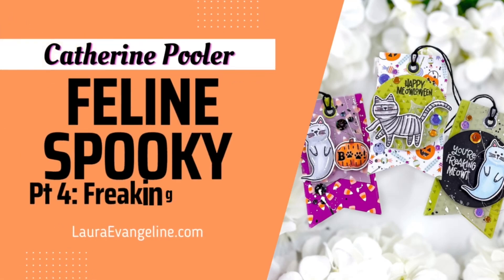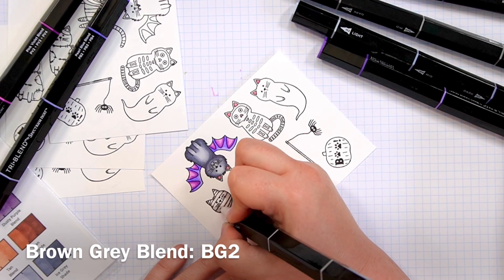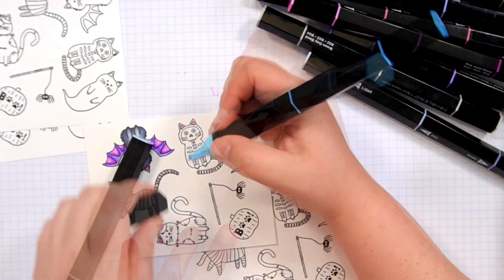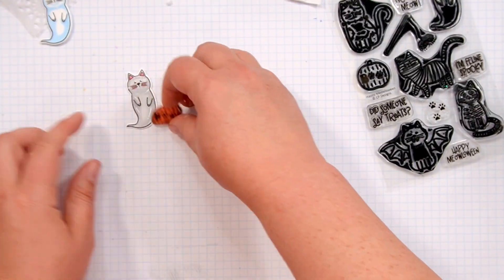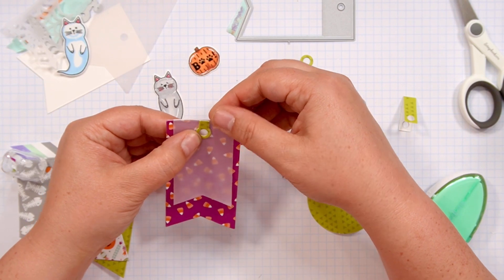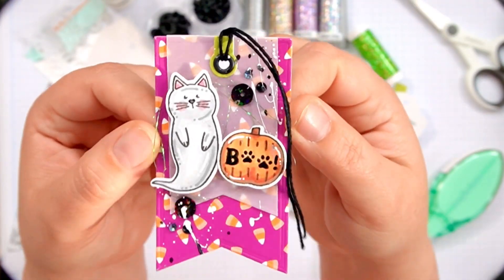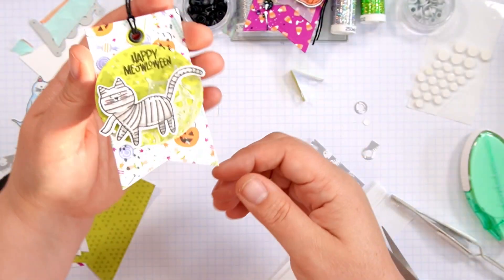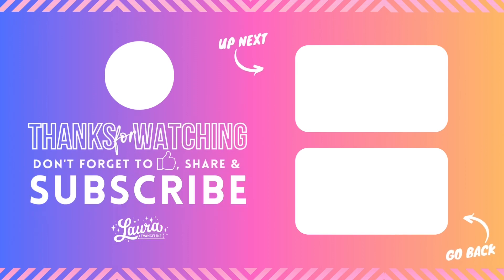Catherine Pooler - Feline Spooky Part 4: Freaking Meowt!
This video is the last of four tutorials featuring the new Feline Spooky collection from Catherine Pooler Designs!

——— FREAKING MEOWT! CARD SUPPLIES ———